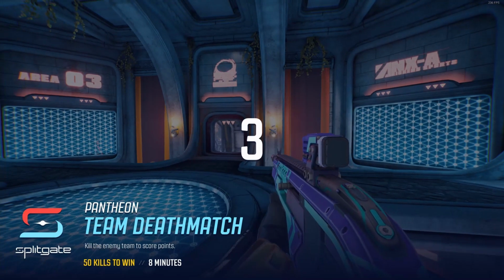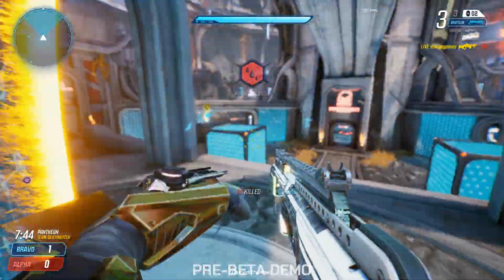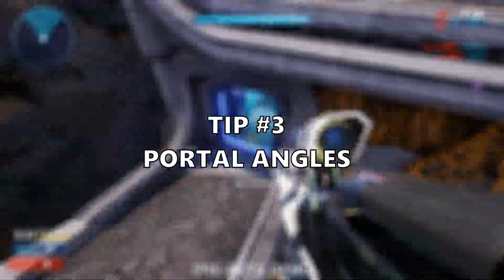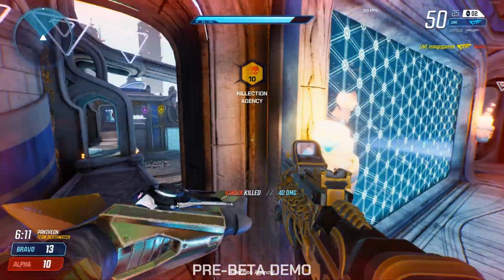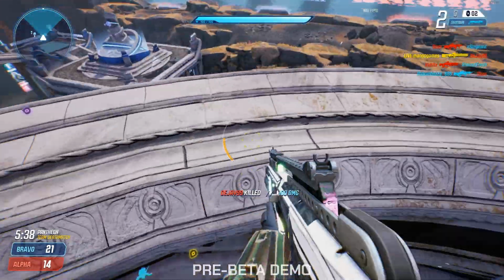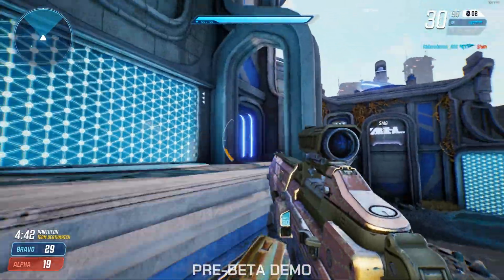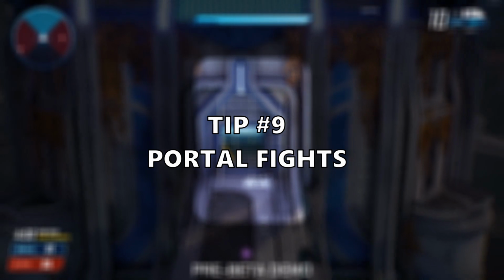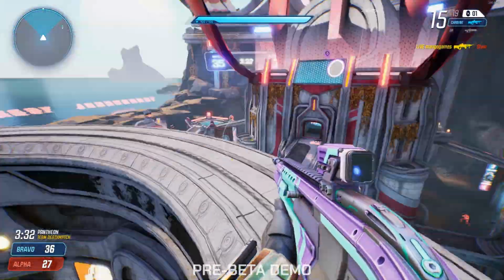TOP 10 SPLITGATE TIPS FOR BEGINNERS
The best tips for all of those new splitgate players out there, have fun enjoy and embrace your new knowledge and use it to your advantage !